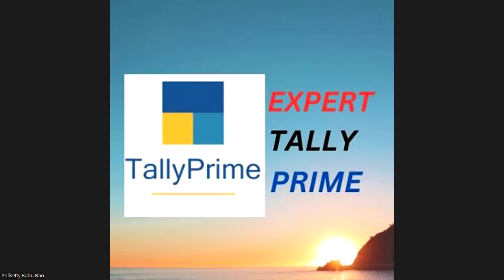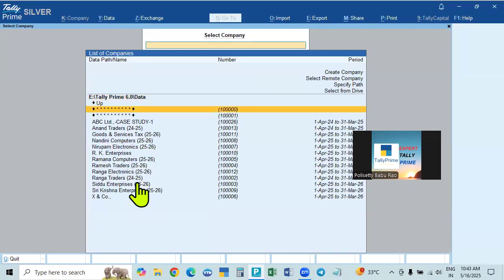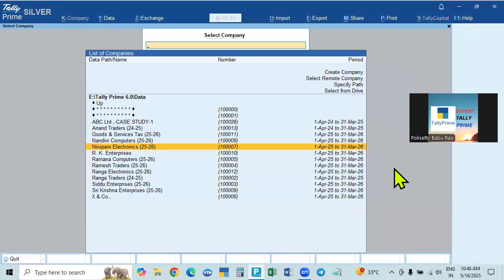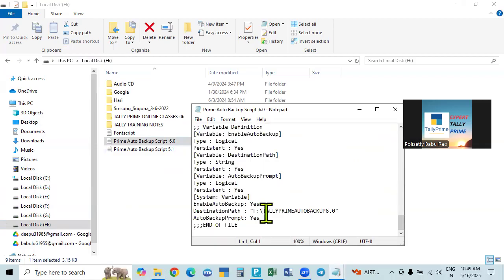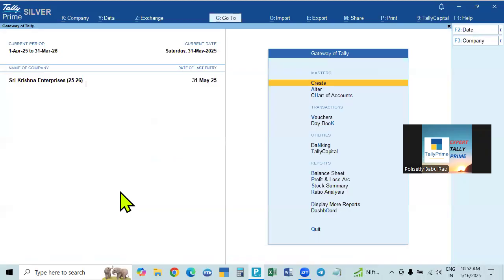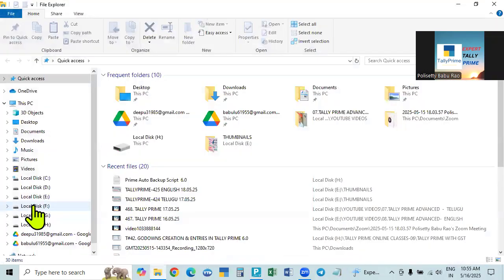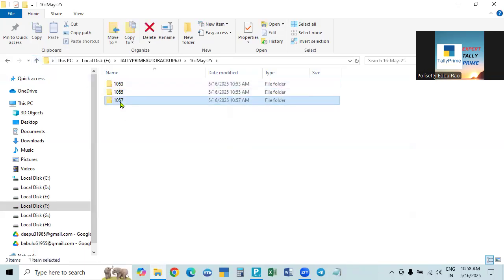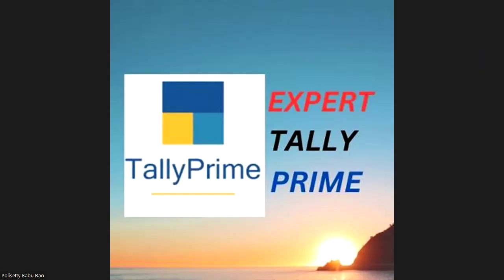252. How to Take Auto Back-up of Company Data in Tally Prime 6.0 | ENGLISH | Expert Tally Prime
How to Take Auto Back-up of Company Data in Tally Prime 6.0 | ENGLISH | Expert Tally Prime

Hi Students and Working Accountants,  in this video I discussed  about How to Take Auto Backup of  Company Data  in Tally Prime 6.0  in  ENGLISH.  Watch carefully and get expert knowledge of Accounting || Watch videos till end and this is totally FREE |||

(Edit the Drive for the Backup Path[other than Original Data Path] at the end of the File)